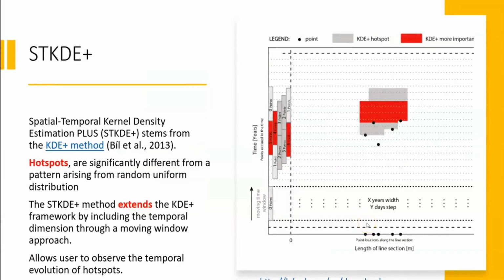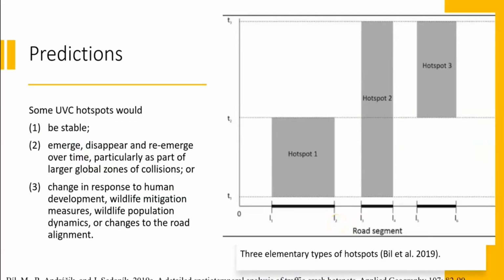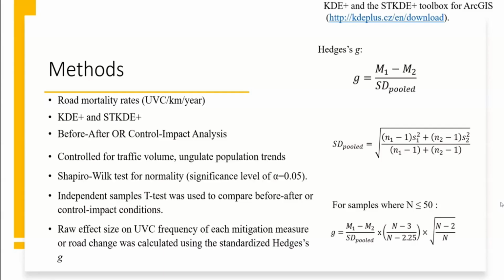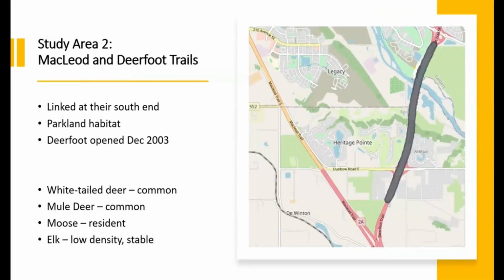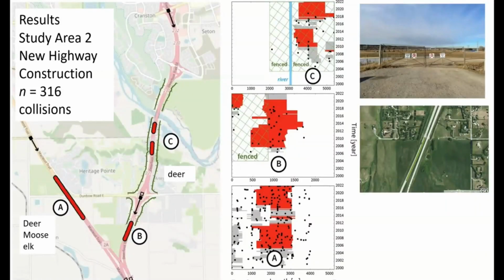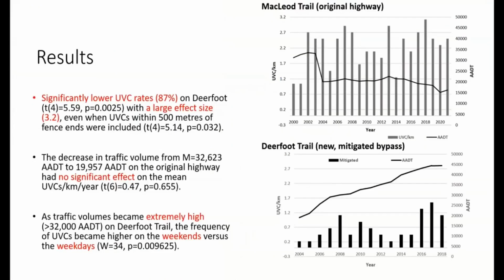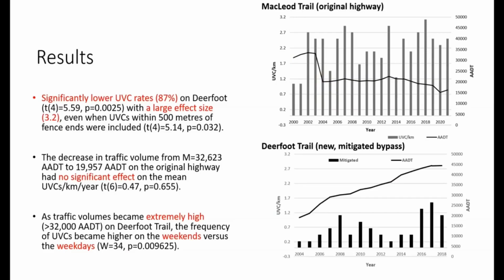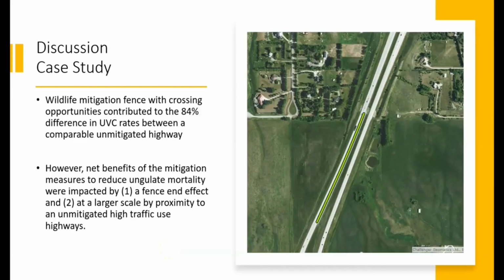A spatiotemporal analysis of ungulate-vehicle collision...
Full Title:
A spatiotemporal analysis of ungulate-vehicle collision hotspots in response to road construction and realignment.

Authors/Speakers:
Michal Bíl (Transport Research Centre, Brno, Czech Republic), Sandra MacDougall (Red Deer Polytechnic, Red Deer, Canada), Richard Andrášik (Transport Research Centre, Brno, Czech Republic), Jiří Sedoník (Transport Research Centre, Brno, Czech Republic), Esther Stuart (Red Deer Polytechnic, Red Deer, Canada).

Description:
Cluster analysis tools run temporally through a step-wise process, are an useful tool for monitoring wildlife mitigation measures and ungulate-vehicle collision hotspot development after road construction. Wildlife exclusion fencing with underpasses had a large effect on reducing direct ungulate mortality, however, its net benefit at a larger scale was impacted by mortality on a nearby unmitigated highway. Conversion of a 2-lane undivided to a 4-lane divided highway had little effect on unmitigated spatiotemporally stable ungulate-vehicle collision hotspots. As traffic volume became extremely high near a busy urban area, UVCs shifted temporally to days with lower traffic volume.